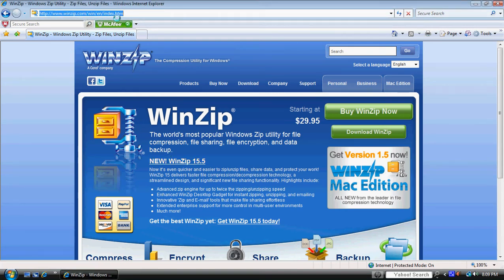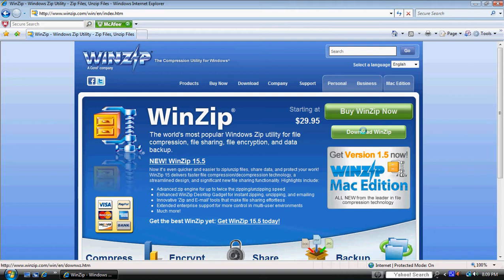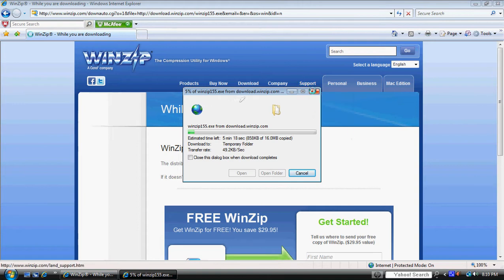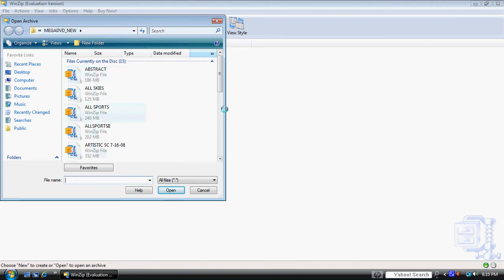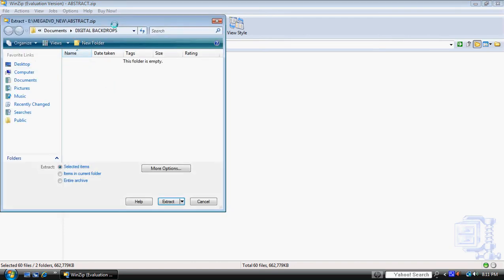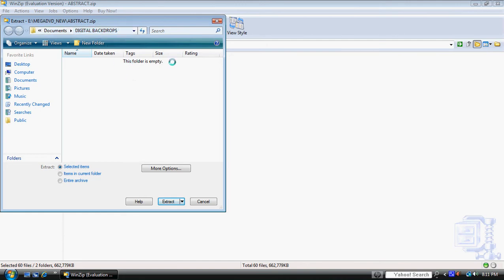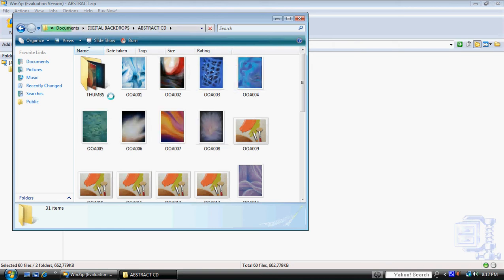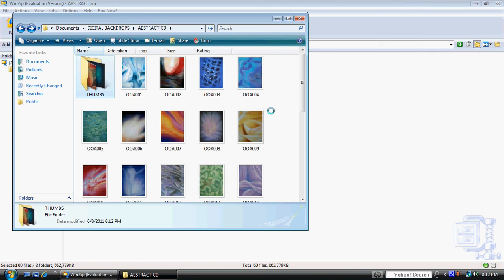Owens-Originals Winzip Instructions for Mega DVD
This video will instruct the user on how to get WinZip downloaded onto their computer.  This process is necessary in order to use our Mega DVD which has all of our Digital Backdrop CD's on it.  For more information on this and our other photography products